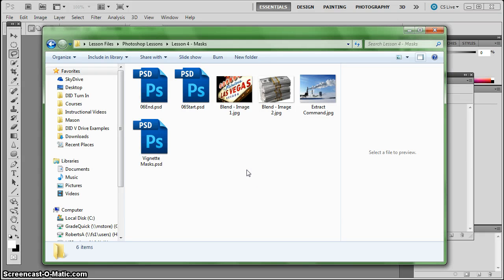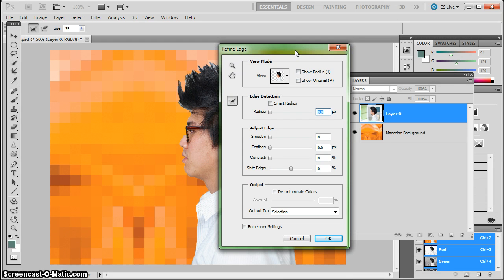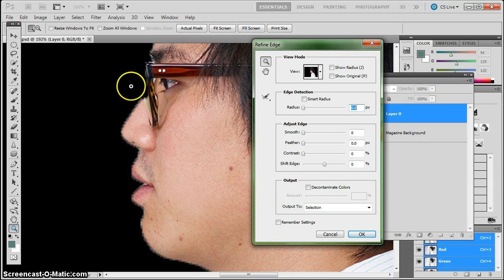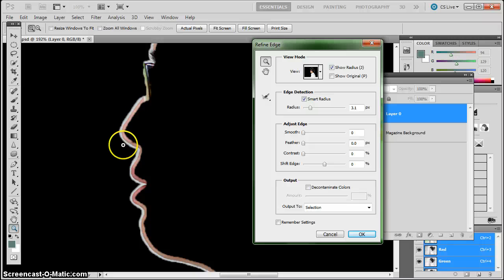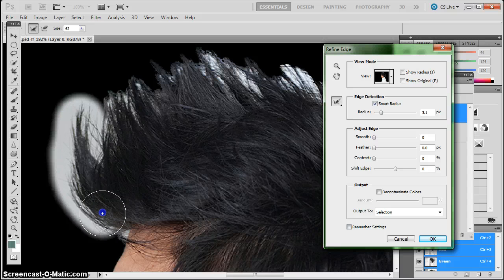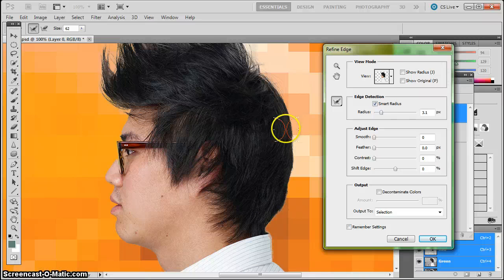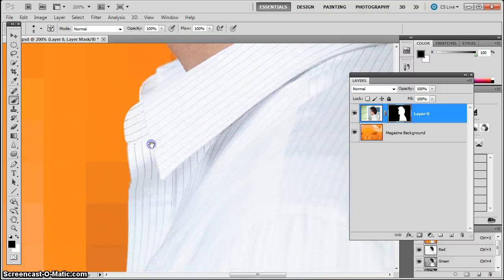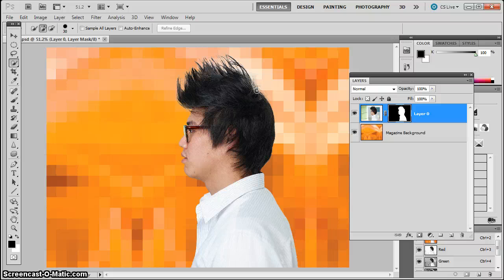Photoshop Lesson 04B - Using Refine Edges to Make a Mask.mp4